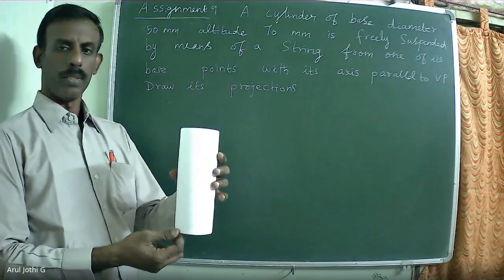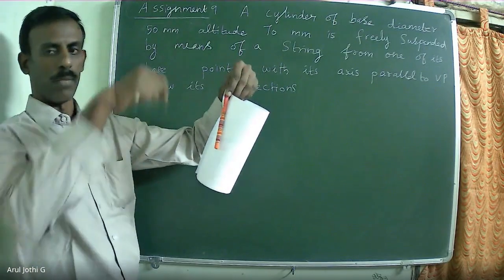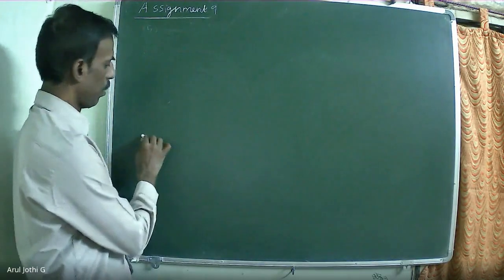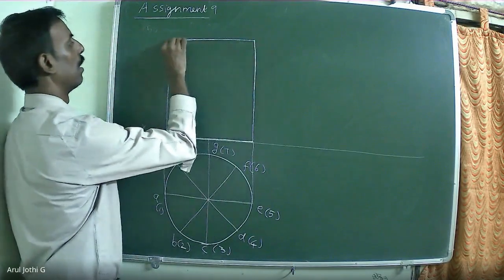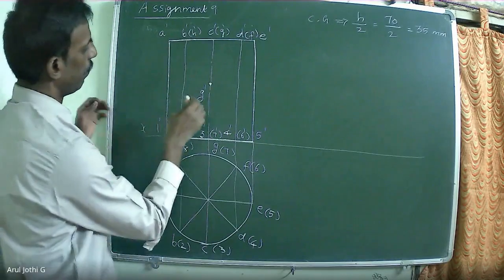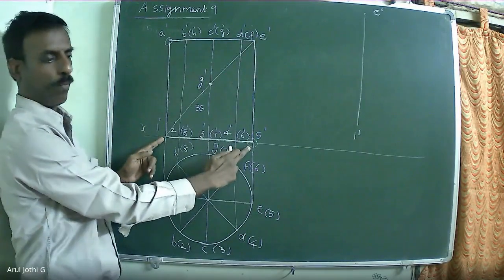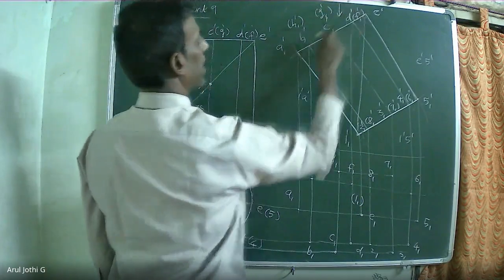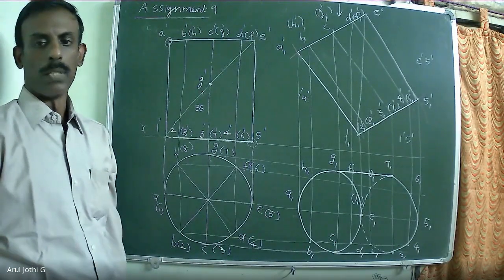ASSIGNMENT 9 CYLINDER FREELY SUSPENDED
CYCLINDER - FREELY SUSPENDED PROBLEM